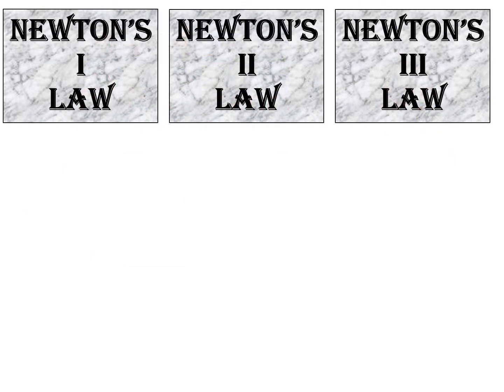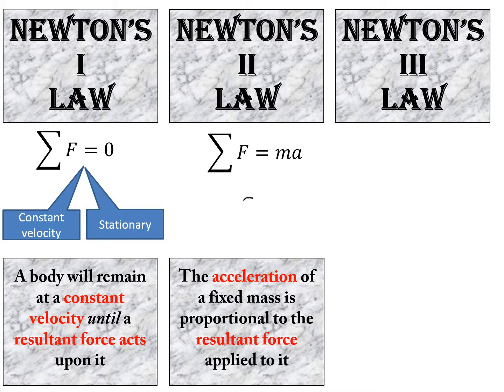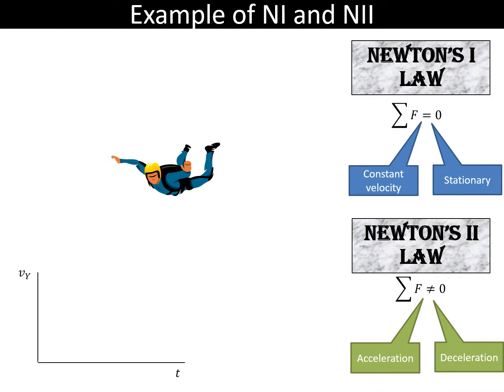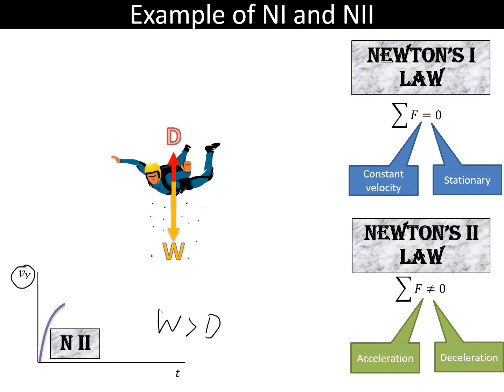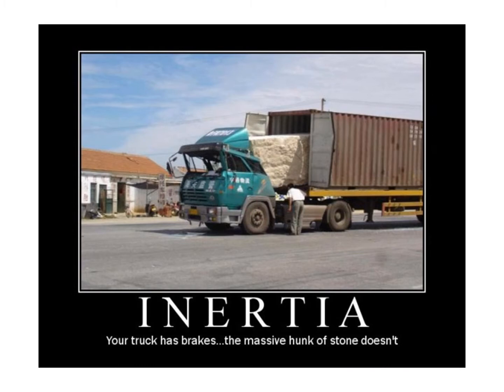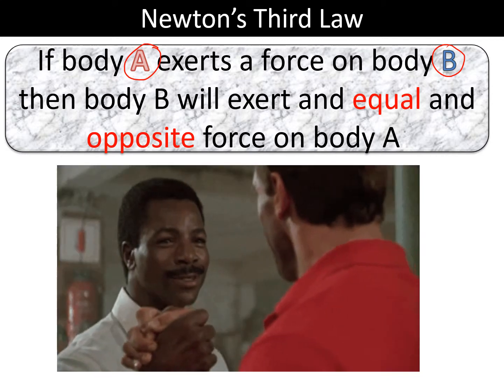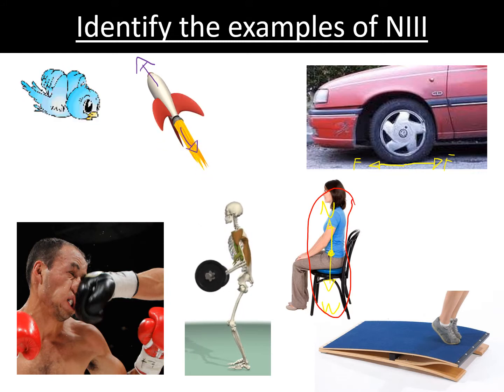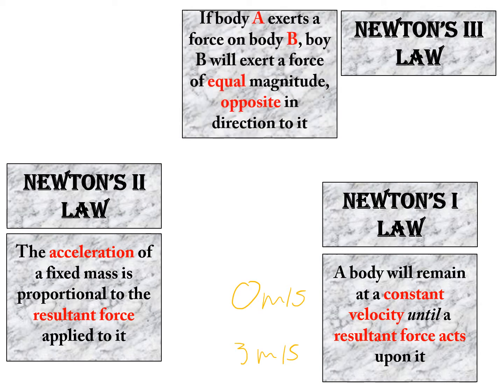Newton's Laws of Motion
Intro to Newton's Laws including examples of their application